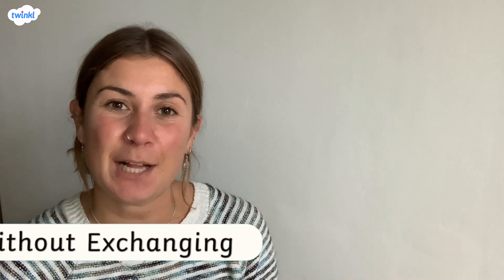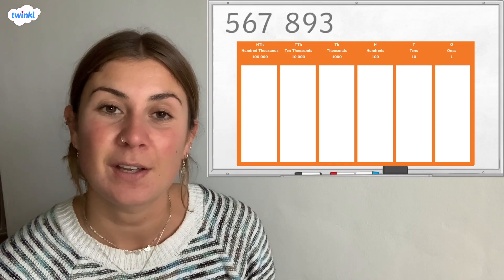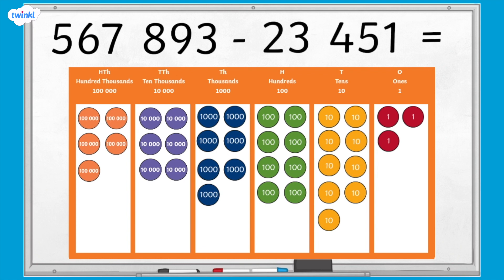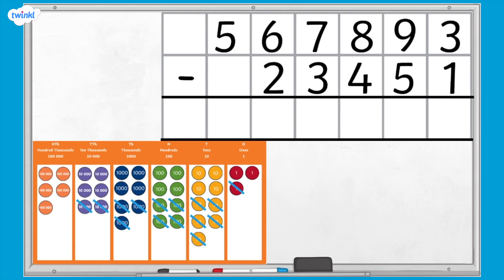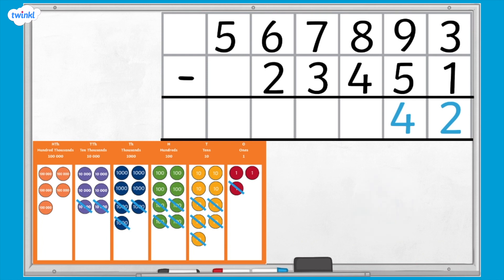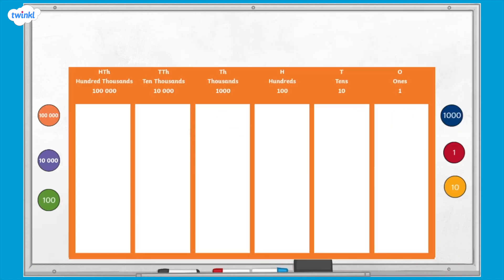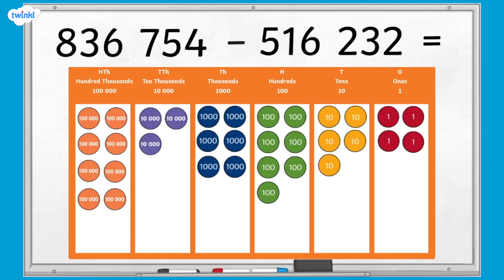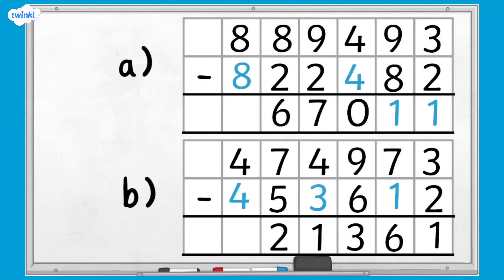What Is Written Subtraction with No Exchanging? | KS2 Maths Concept for Kids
Help children build maths confidence and learn how to complete subtraction calculations with no exchanging using this teacher-led KS2 Maths Concept Video.

Teachers will love using this video to help learners with SATs revision, as a tool to support children with their maths homework and as a way to make learning new concepts fun!

If you liked this video then we have lots more KS2 maths concept videos all about addition and subtraction over on the Twinkl

0:00 What is the column method for subtraction?
1:31 How to complete column subtraction without exchanging
3:30 Column subtraction maths challenge question